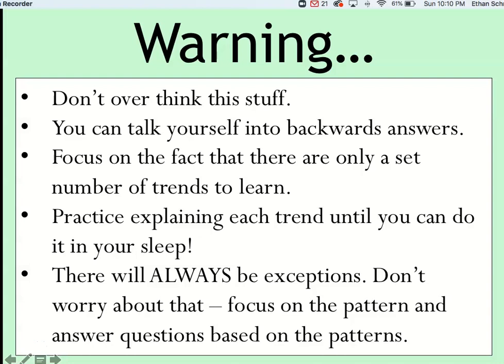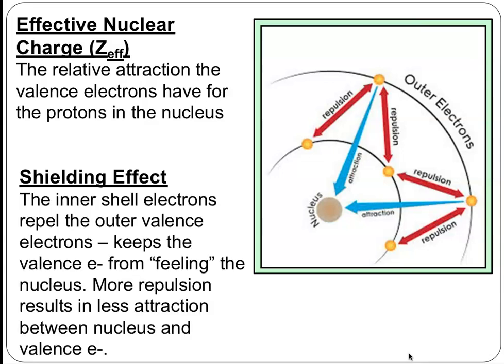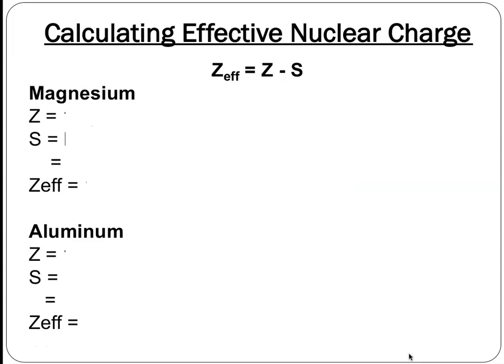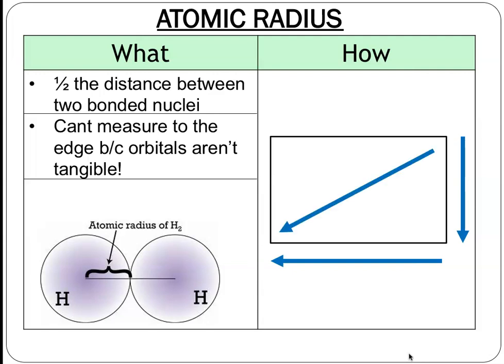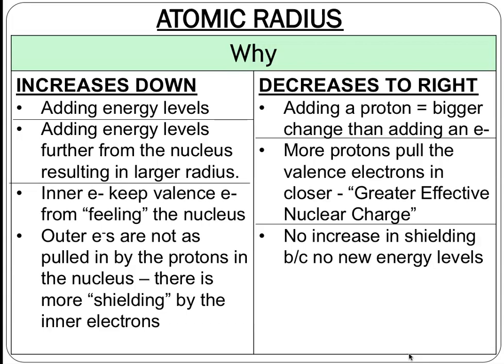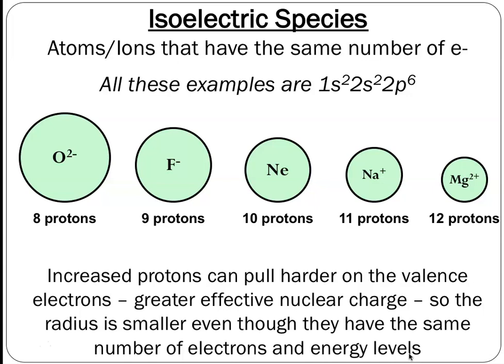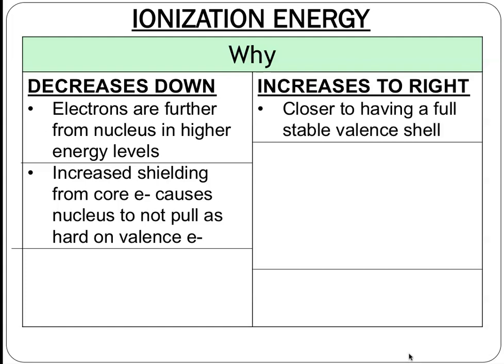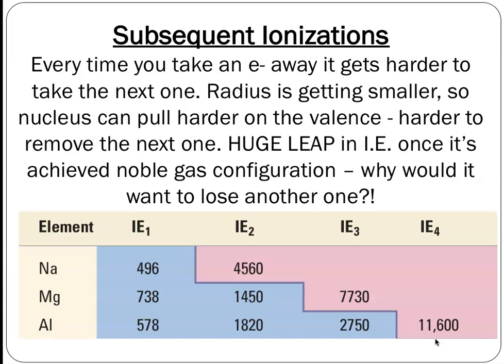N15 PT Trends Part I